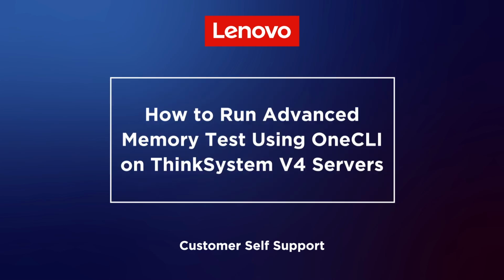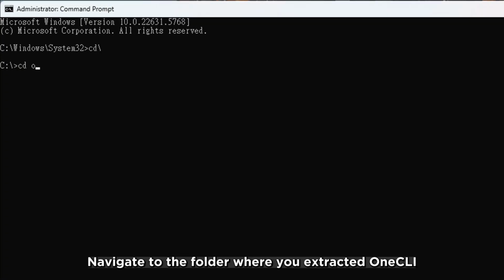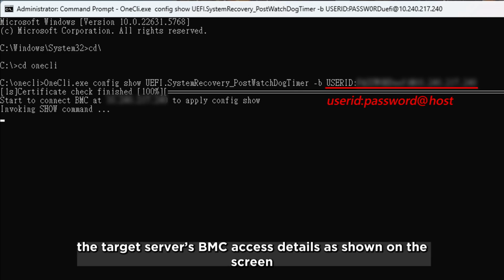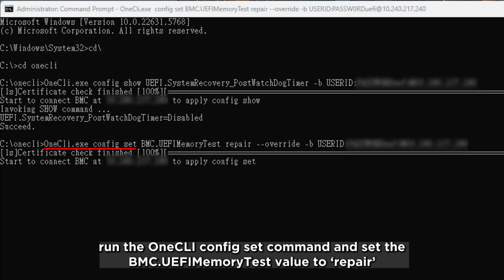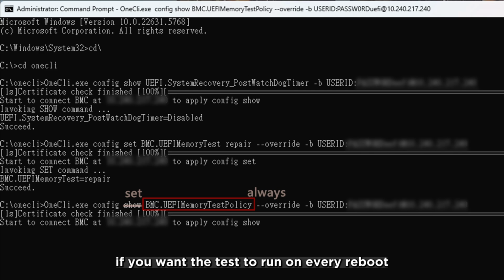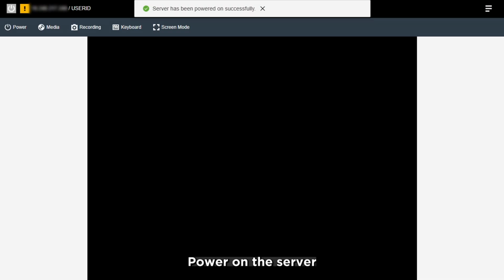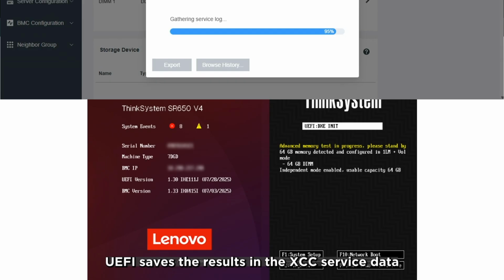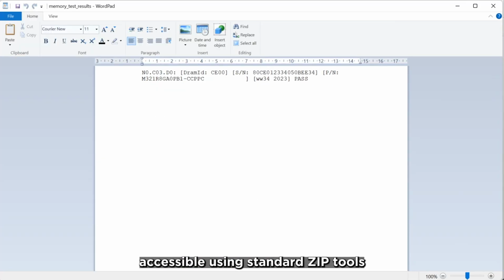How to Run Advanced Memory Test Using OneCLI on ThinkSystem V4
This video series guides you on how to run the Advanced Memory Test using Lenovo XClarity Essentials OneCLI. To run the Advanced Memory Test (AMT) on Lenovo ThinkSystem servers using the LXCE OneCLI, the process and commands differ slightly depending on your server platform—Intel Xeon or AMD EPYC—and the server generation. Step-by-step demonstrations and instructions are provided for:

▶Initiating AMT on Lenovo Intel ThinkSystem V2,V3 and AMD ThinkSystem V1,V3 Servers: ttps://youtu.be/yZQAY4nnONg